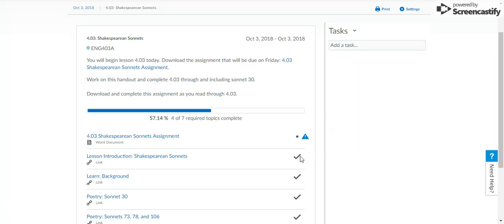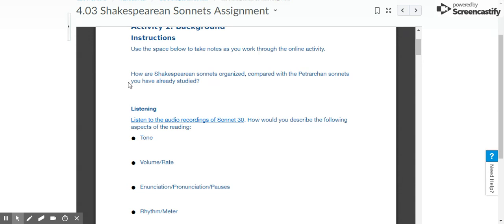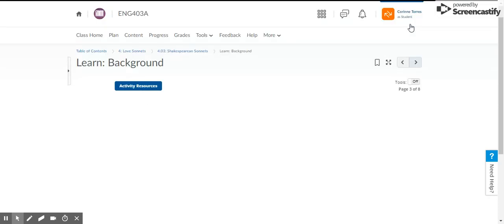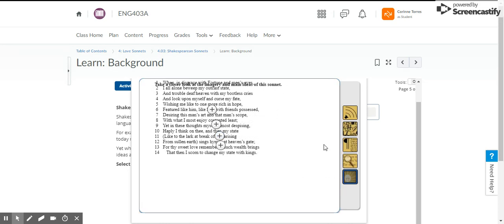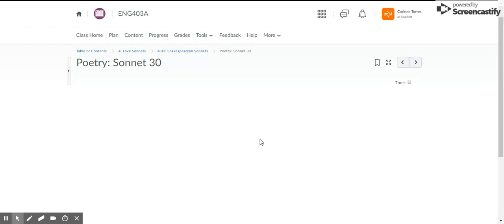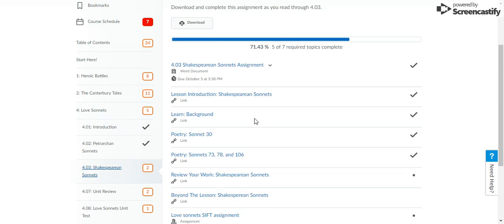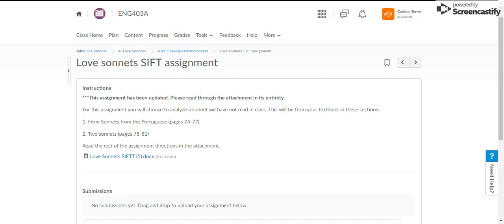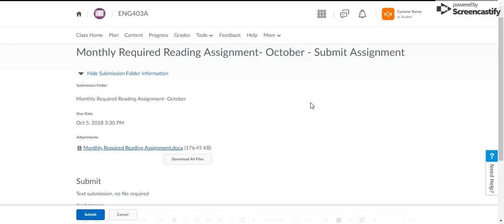Unit 4.03: Shakespearean Sonnets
One edit: The Activity 3: Petrarchan Versus Shakespearean Sonnets actually comes up BEFORE Listening to sonnet 30. So, I would complete Activity 3 FIRST and then work through the rest of the handout.
You can always skip around the handout, of course, but do not skip around lesson 4.03 so that you may guarantee you've read everything.